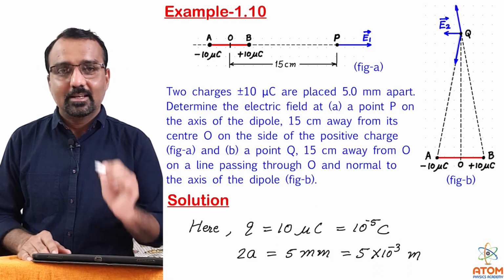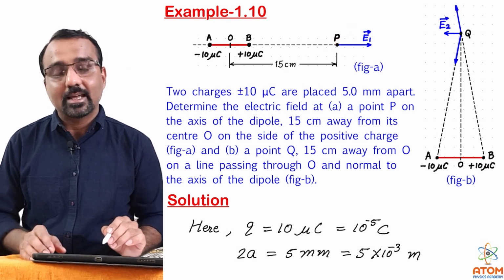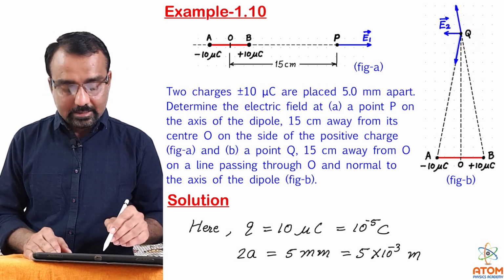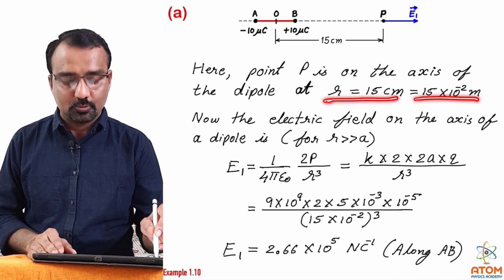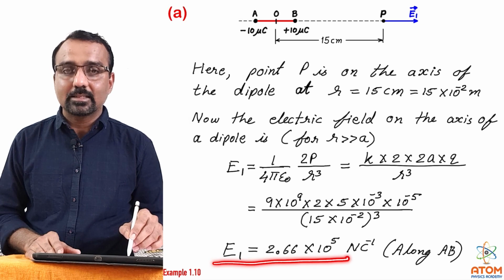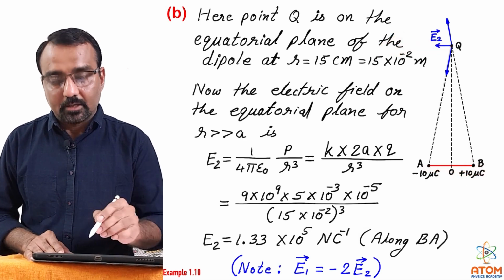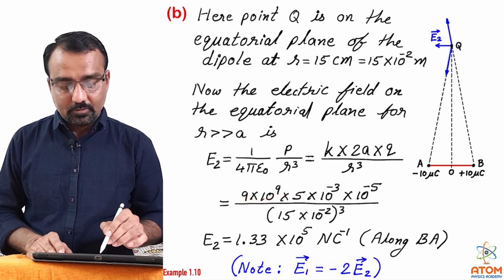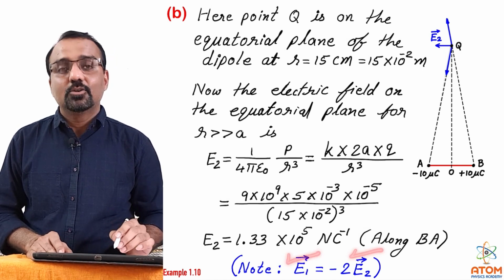Example 1.10 || Ch 01 Electric Charges and Fields || Std 12 Physics || NCERT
Physics by Baldaniasir. Detailed video lecture for the illustrated example 1.10 of the Chapter 01 "Electric Charges and Electric Fields" of Std 12 Physics. Conceptual explanation of all the theories, examples and exercises. Complete coverage of all the points with images and animations. Enriched content for NCERT, NEET & JEE preparation.